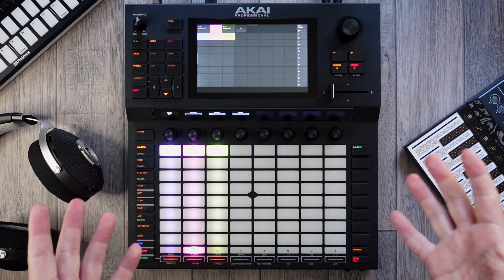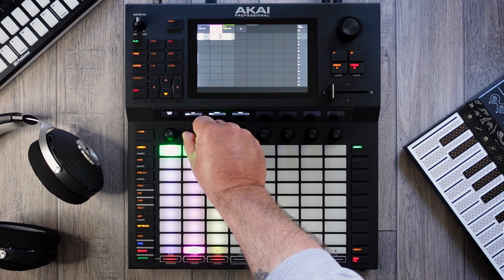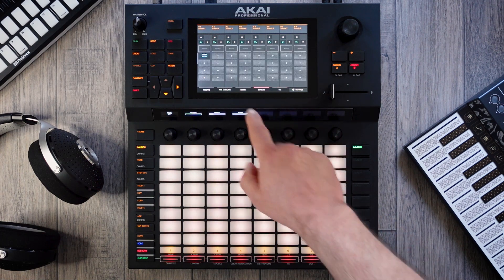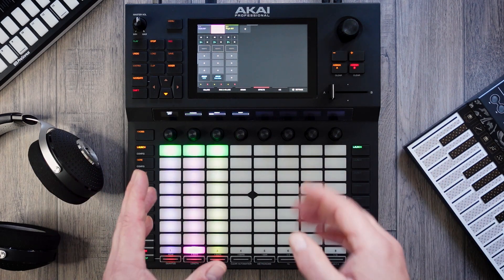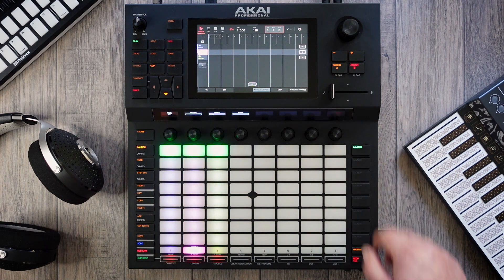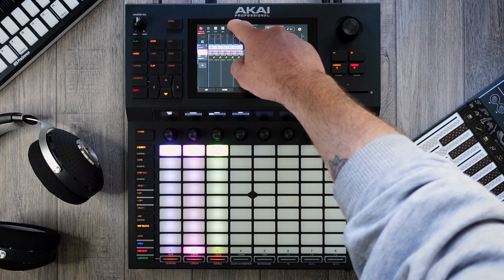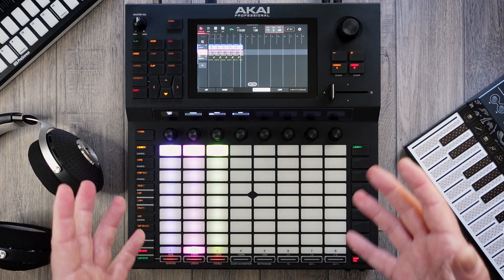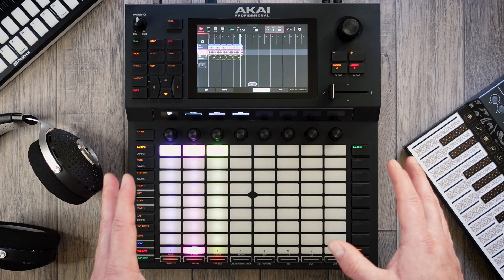Akai Force Tutorial: Record Macro Automation to Arranger Tracks & Submixes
I saw a conversation in one of the Force Facebook groups, in which some people thought it was impossible to record macro automation into the arranger. It is indeed possible, and it is one of Force's main strengths! In this video I show you to do it...